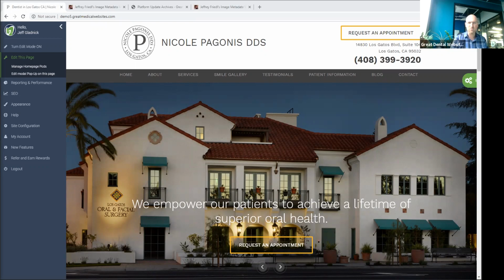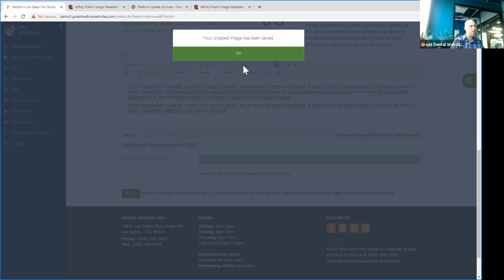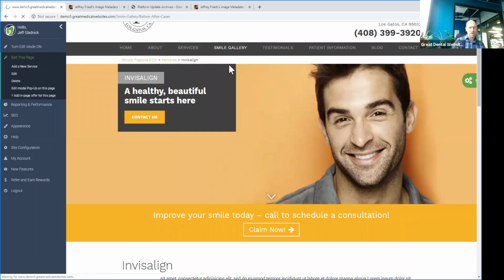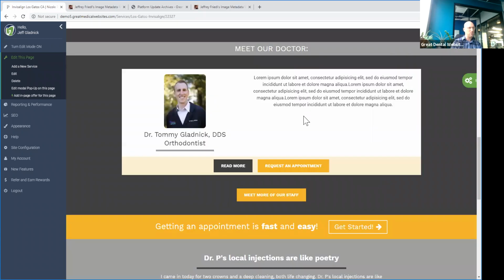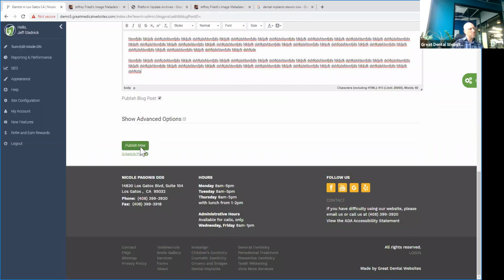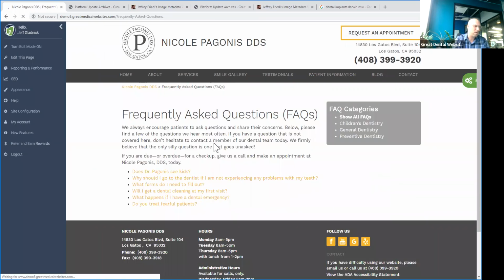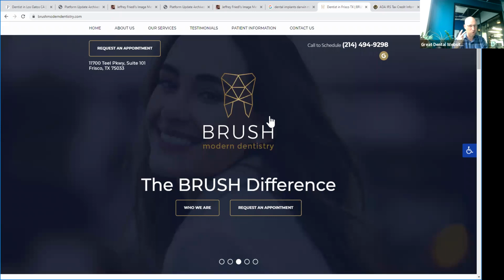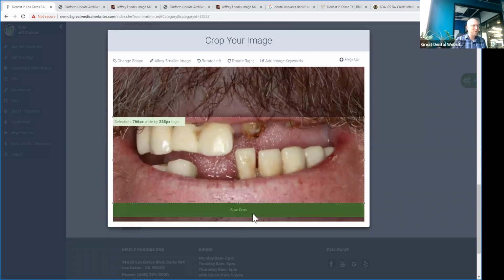[Live Training] Website Platform Training Session 12/19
Recorded live for US/Canada clients on December 19th, 2019. Watch as Jeff demonstrates how to use our platform to make changes to your site, making sure you are using all options available to you, and other news and updates from GDW.